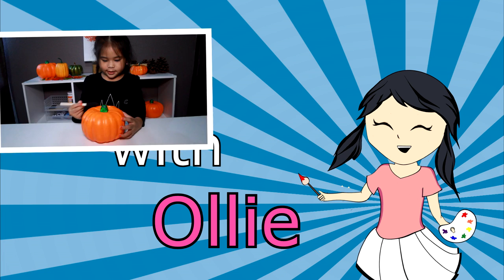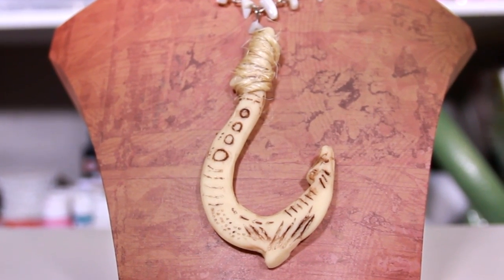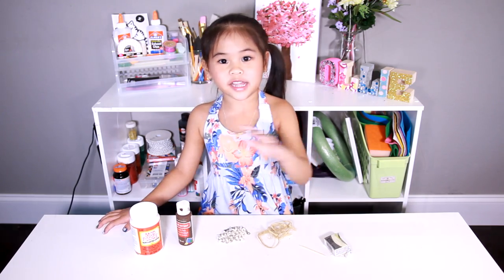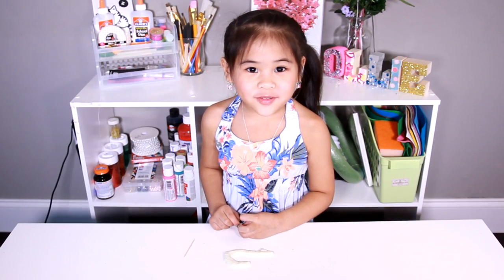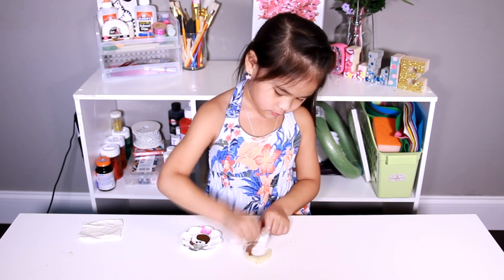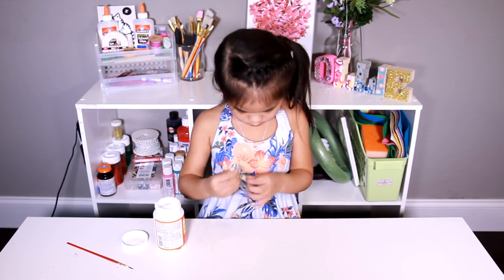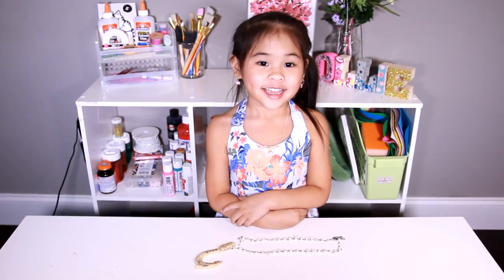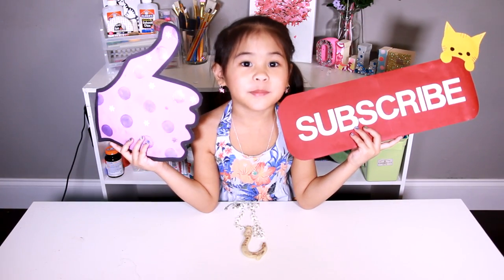DIY Maui's Hook Necklace Tutorial | DIY Glowing Maui's Fish Hook Necklace | Moana DIY Craft Tutorial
This DIY Glowing Maui's Hook Necklace is perfect for all the Maui fans out there! This DIY Maui's Hook Tutorial is super easy! I decided to make this because my brother really, really, really likes Maui. (He says he wants to be a demi-god too, lol!) I know his hook glows more blue, but I couldn't find any clay that glows blue (or any paint that does either). :( This DIY Maui's Fish Hook made from polymer clay still looks pretty cool anyway!

♡ Ollie